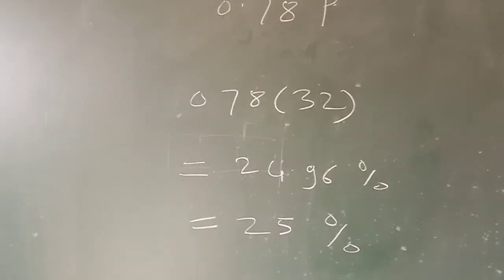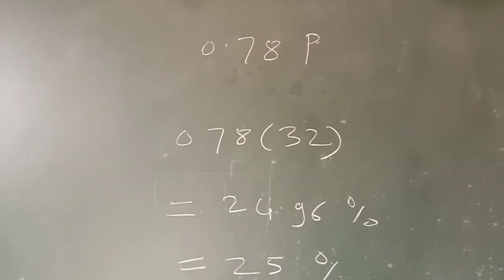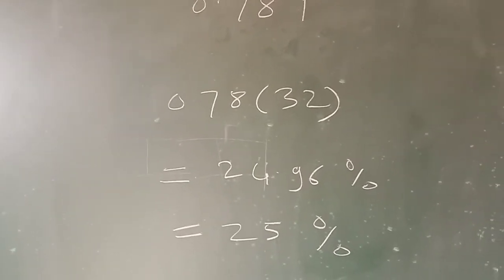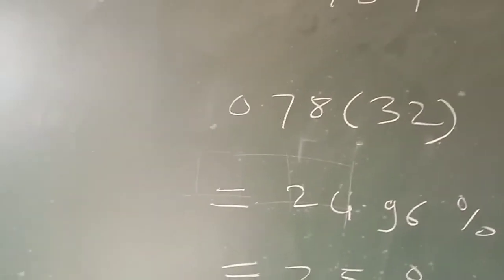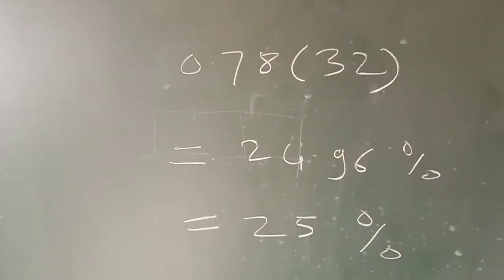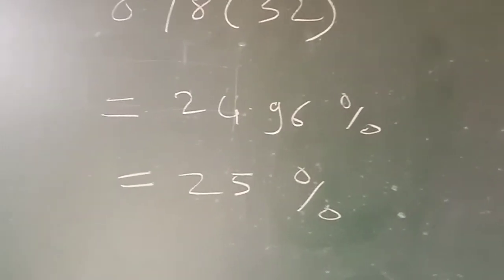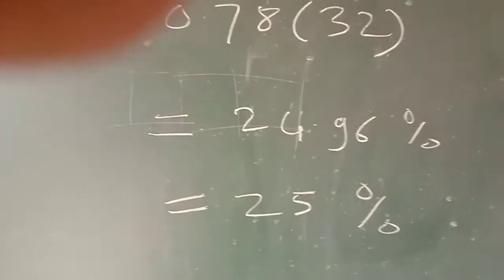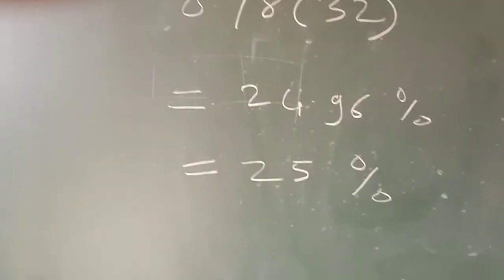soundness test of cement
Soundness of cement may be determined by two methods, namely Le-Chatelier method and autoclave method. In the soundness test a specimen of hardened cement paste is boiled for a fixed time so that any tendency to expand is speeded up and can be detected. Soundness means the ability to resist volume expansion.